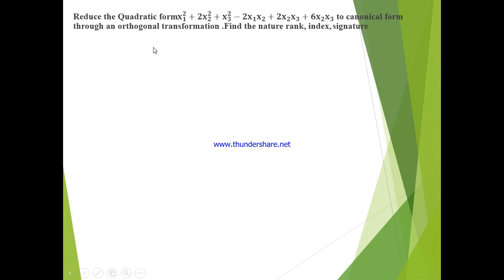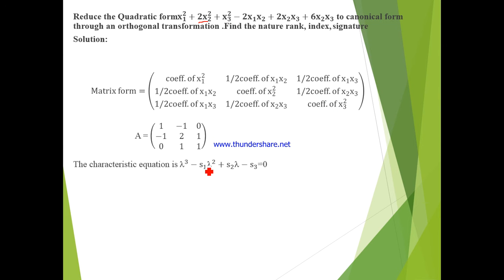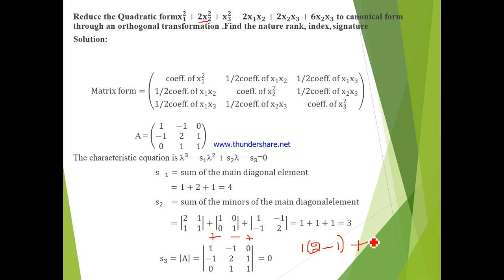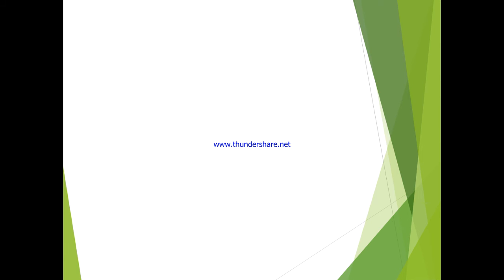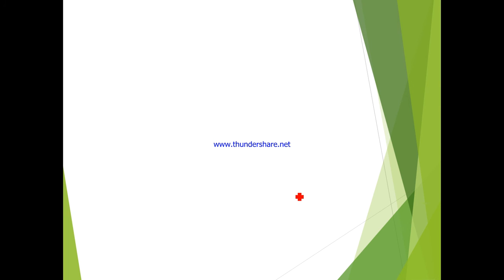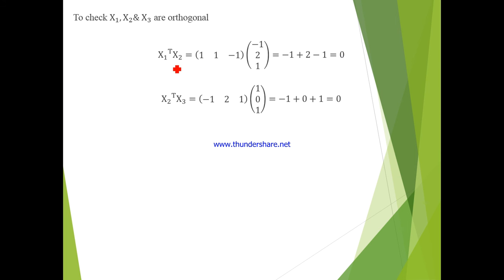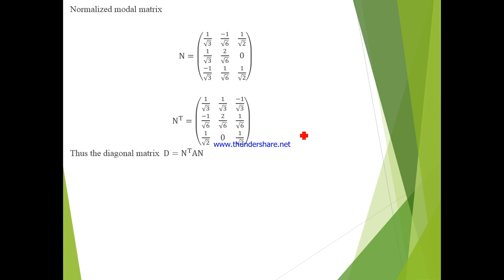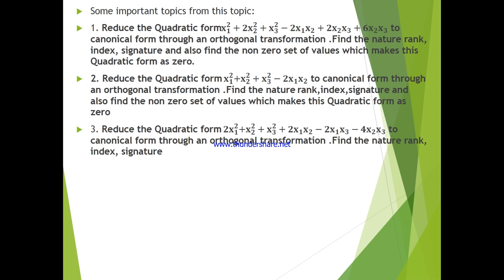Reduce Quadratic form into Canonical form